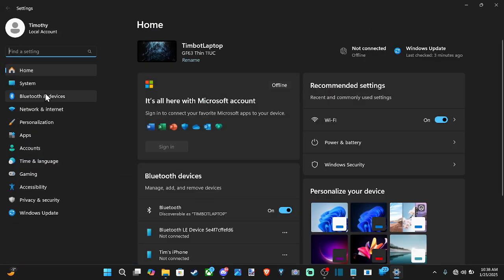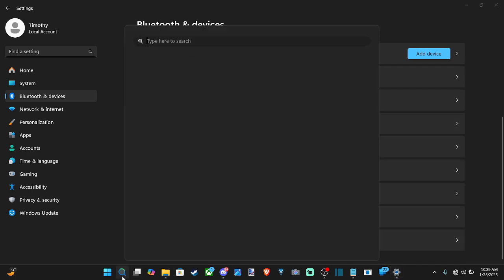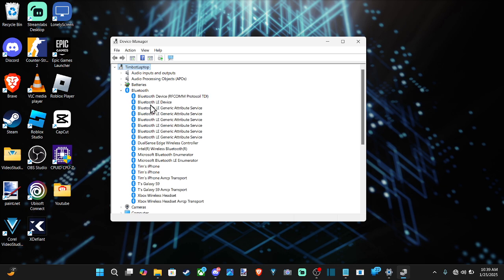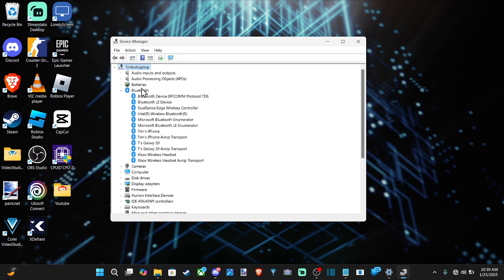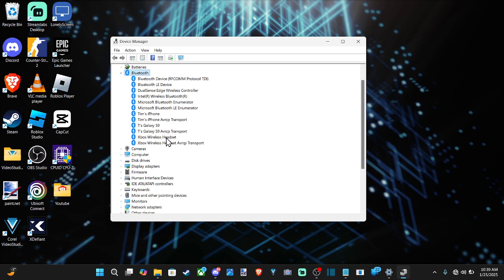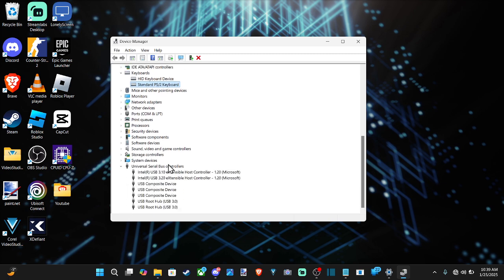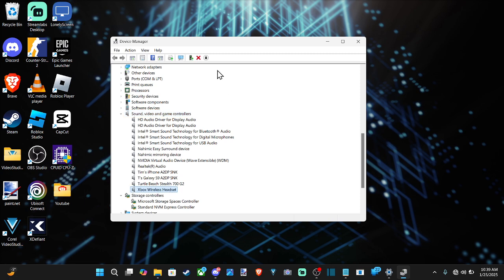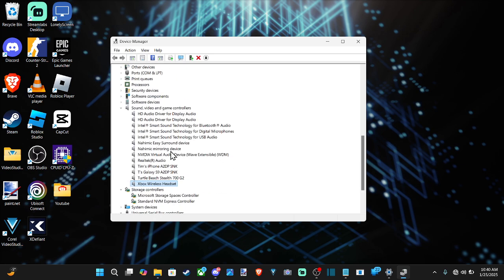How to Fix Bluetooth Device that won't Delete on Windows 11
If you're having trouble removing a Bluetooth device from Windows 11, follow these steps to troubleshoot and force the removal:

1. Remove via Settings
Go to Settings - Bluetooth & devices.
Locate the problematic device, click the three dots (⋮) next to it, and select Remove device.

If this doesn’t work, try restarting your computer and attempting it again.

2. Remove via Device Manager
Press Win + X and select Device Manager.
Expand the Bluetooth section.

Right-click on the device you want to remove and select Uninstall device.
Restart your computer to see if it’s removed.

3. Use the Control Panel
Open Control Panel (search for it in the Start menu).
Go to Hardware and Sound - Devices and Printers.

Locate the device, right-click it, and choose Remove device.

4. Check Bluetooth Drivers

Right-click on your Bluetooth adapter and select Update driver or Uninstall device (then reinstall).

Restart your PC and retry the removal process.